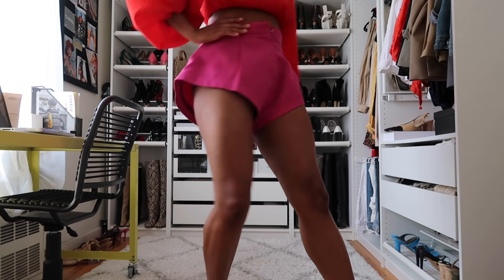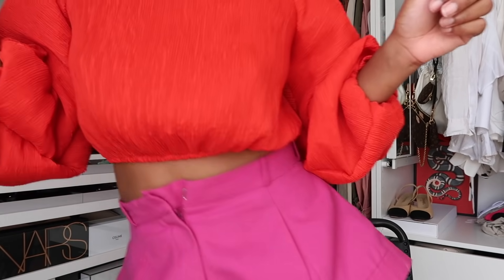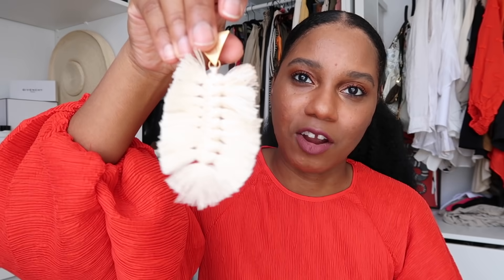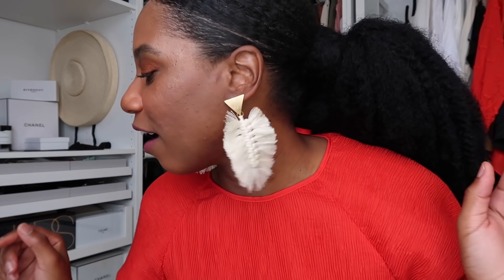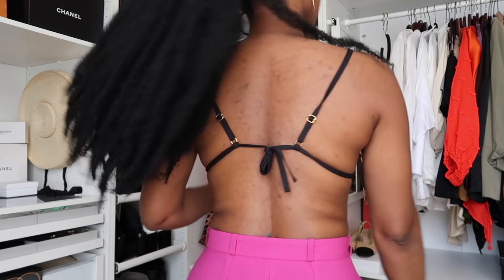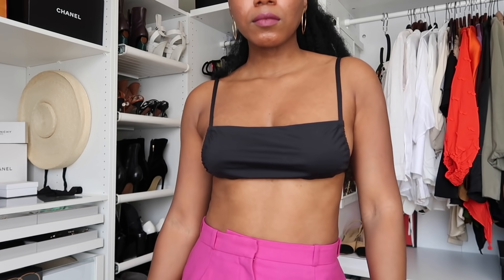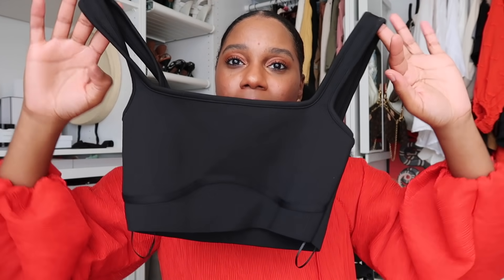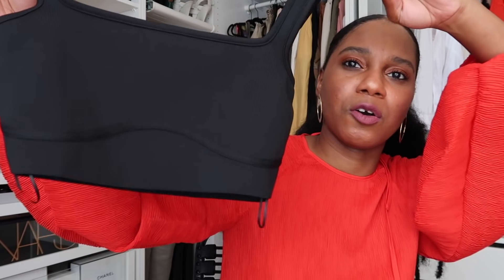WHAT'S NEW IN MY CLOSET *TRY ON HAUL* | MONROE STEELE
Yall, I’ve been shopping and receiving some pretty amazing care packages from brands while self isolating here in New York City. Today I’m showing you all some new in jewelry from The Gilded Stone as well as clothing from Zara, Intermix, & Other Stories, Sleeper and Tamara Mellon! Super excited to be partnering with The Gilded Stone jewelry for this video!

The Gilded Stone line of jewelry has 2 equally beautiful collections: The KSD Collection for fun and trendy pieces and The Signature Collection for blog, classy, semi precious jewelry.

NEW IN MY CLOSET